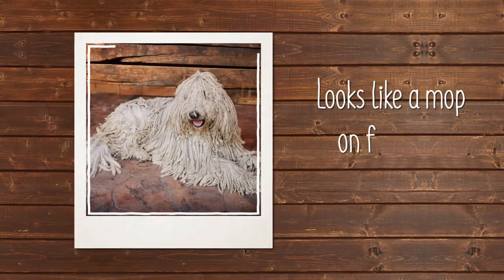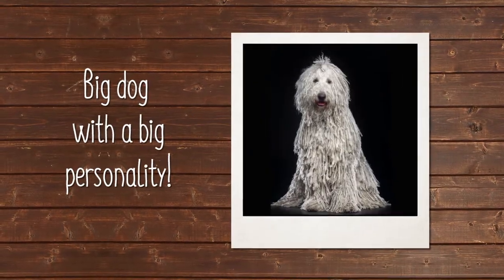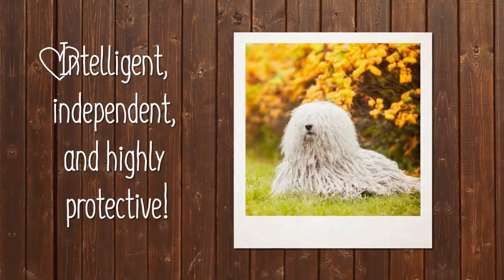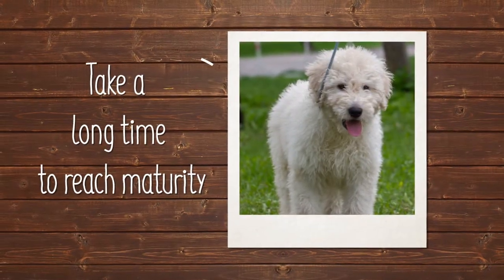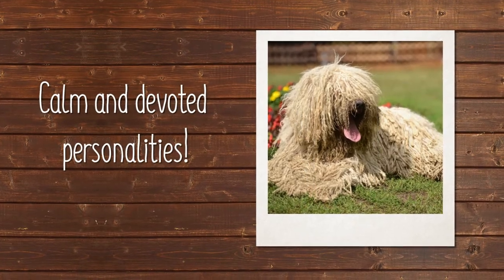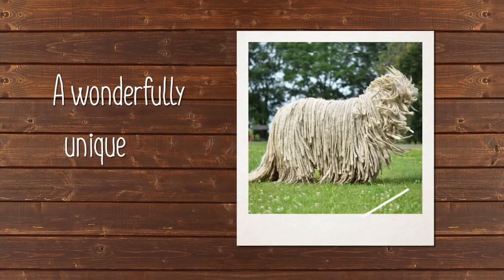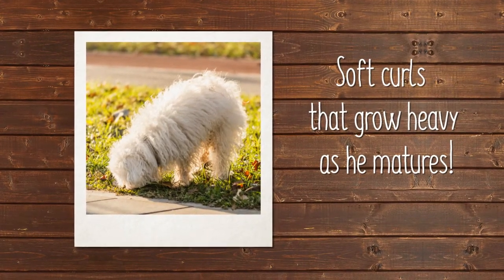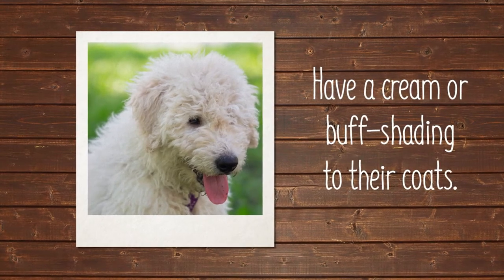Komondor Breed Facts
A large, muscular breed, the Komondor is mostly known for its unusually dense, protective coat of heavy white cords (which make him look like a giant mop!) that form naturally as the breed matures in age. The coat serves to cover vulnerable body parts in case of attack, helps him blend in with his flock, and protects him from weather extremes. While he has been a working dog in Hungary for ten centuries, he is also found in the show and obedience rings in the United States.
Known for its dignity, strength, and courage, the Komondor is generally reserved and serious with strangers but demonstrative with those he loves. Owners should be willing to provide daily exercise and obedience training. Caring for the Komondor coat takes quite a bit of time and effort, so its best to learn how to care for the cords from an experienced owner or breeder.